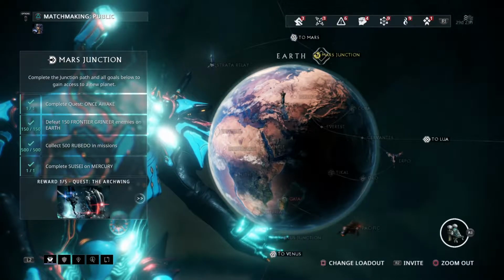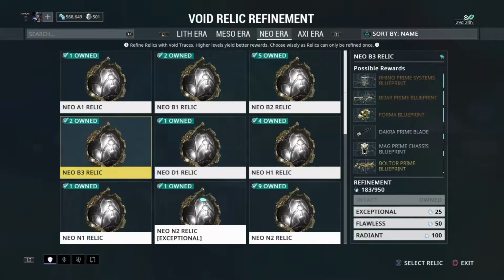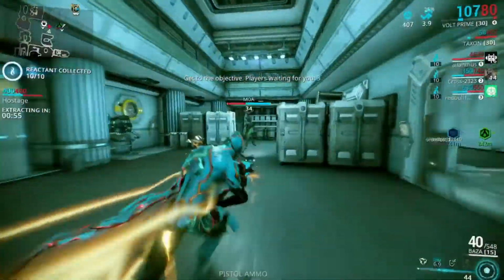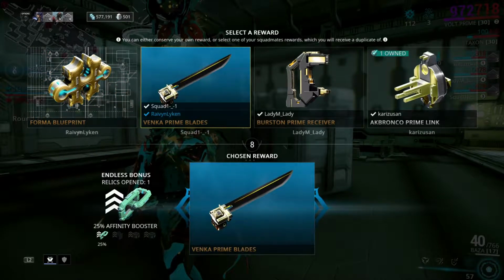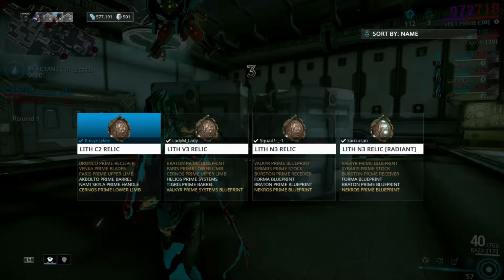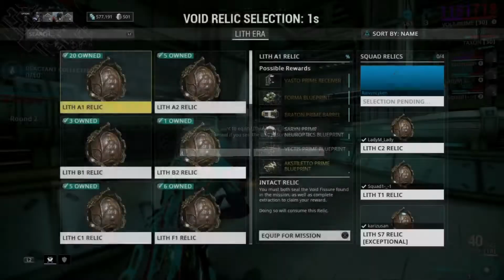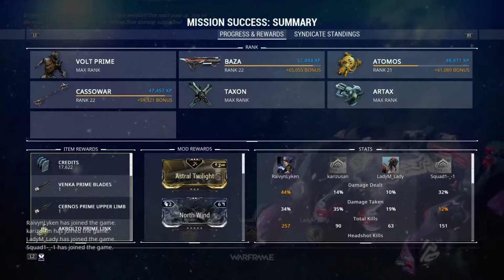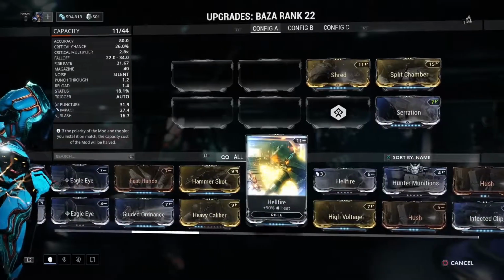Warframe Tutorial: Void Relics, Void Traces, and the Void Relic Segment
Still getting the hang of Warframe? Our newest guide will help you obtain the Void Relic Segment, learn how to use void relics and show you how to earn Void Traces during your Void Fissure's.

Want to listen to the music from our guide? Head here to purchase the official Warframe Soundtrack